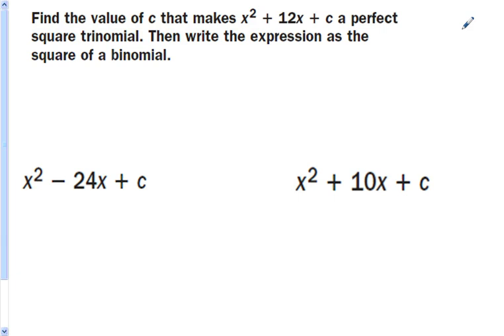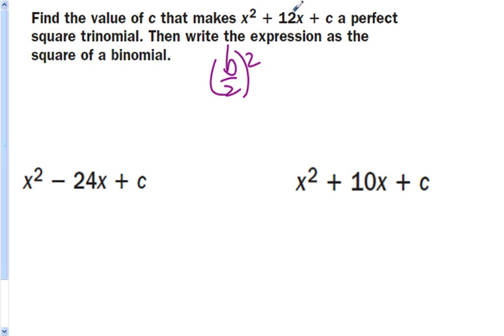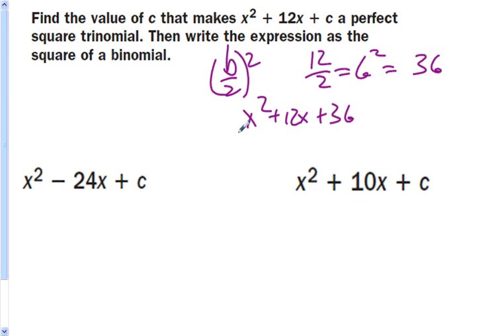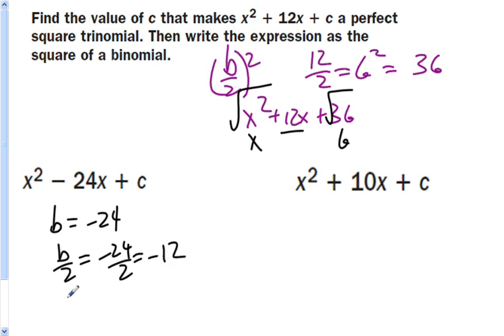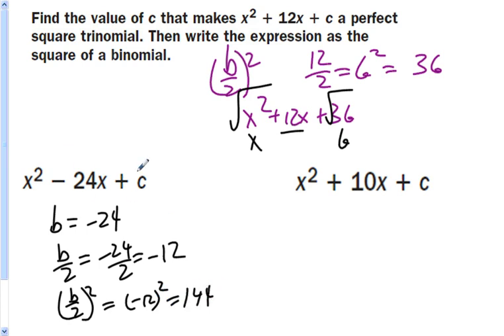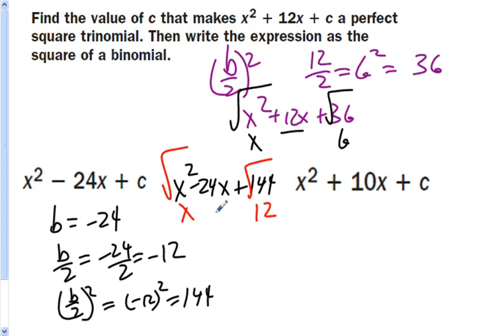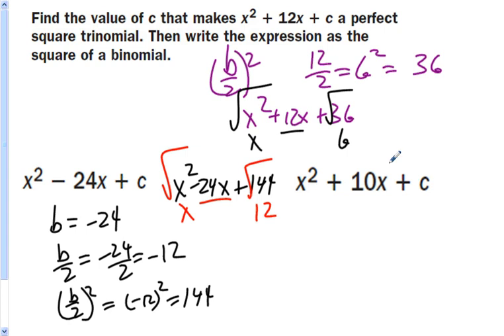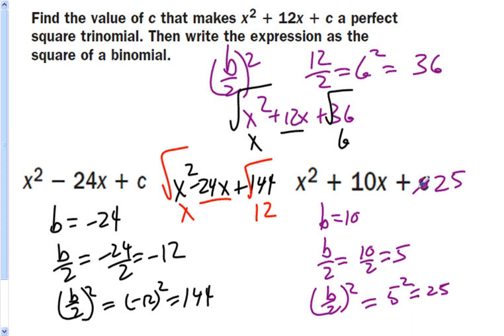What value of c makes a perfect square trinomial